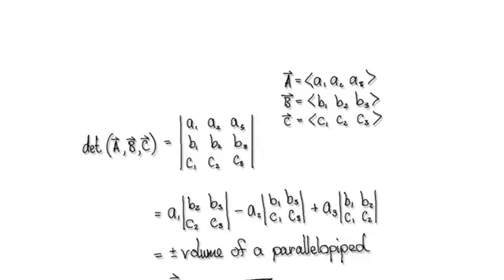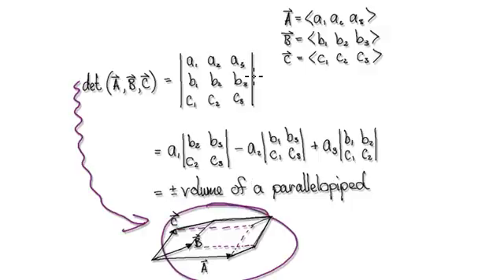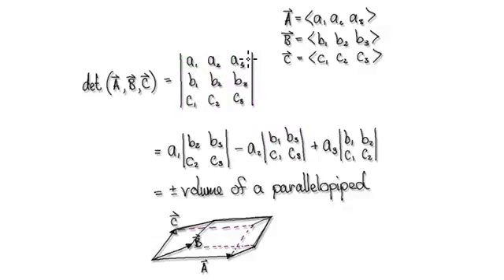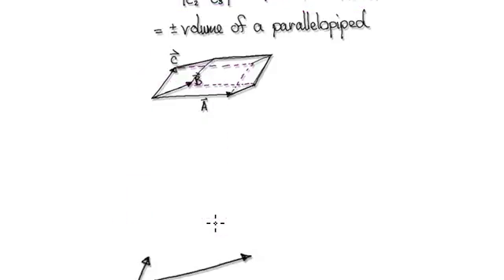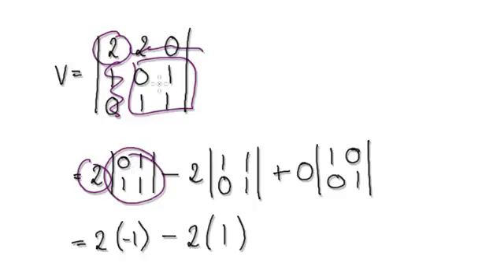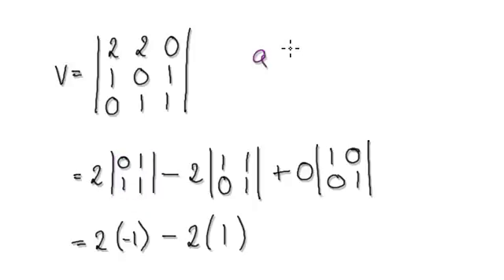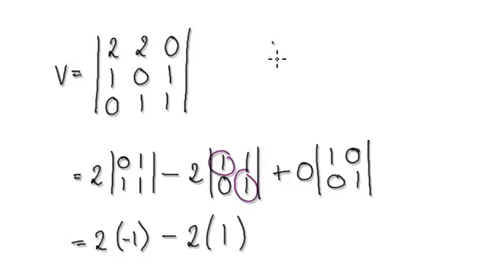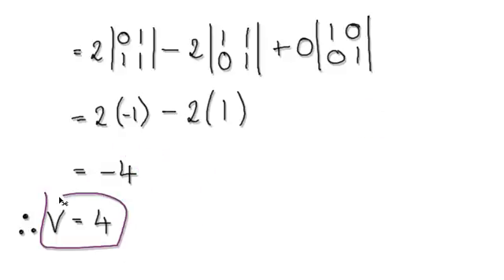Video 2900 - volume of a parallelepiped - Practice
volume of a parallelepiped